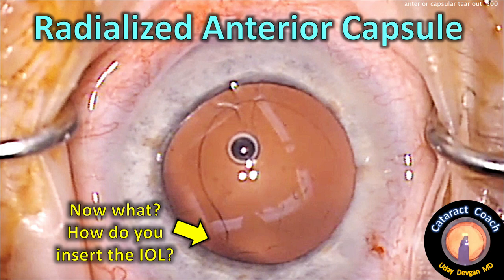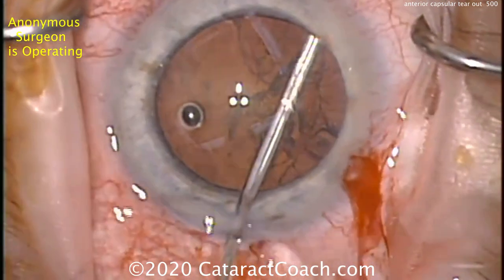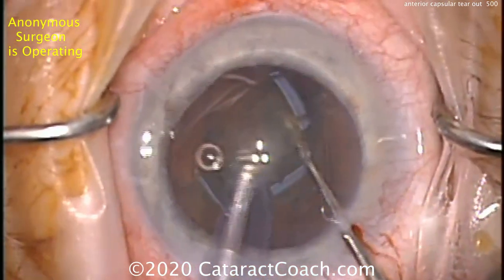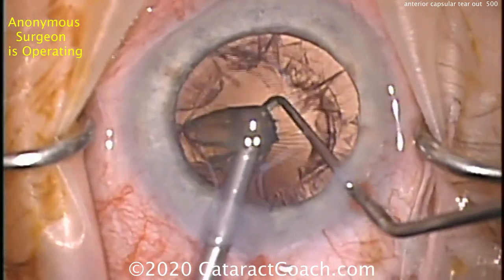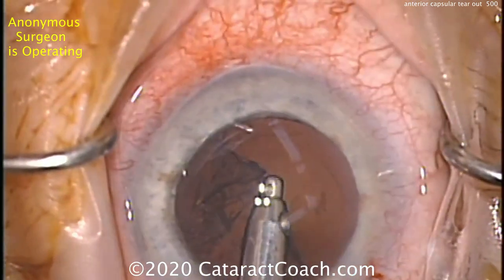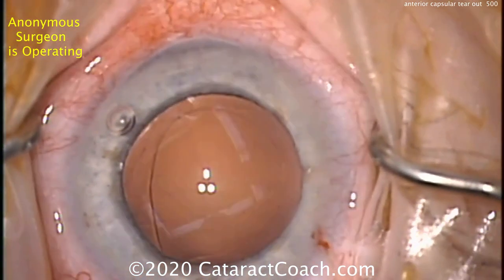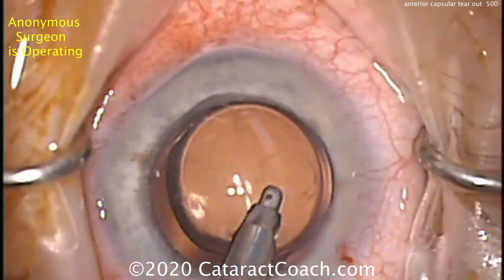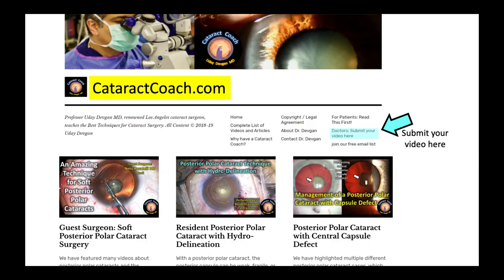Radialized Anterior Capsule in Cataract Surgery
In this video, which was anonymously submitted, an experienced surgeon encounters a routine cataract case where the anterior capsule is found to be radialized towards the zonular attachments. How do you deal with this case now? How can you prevent this tear out from extending to the lens equator and even to the posterior capsule? Can you still implant the IOL in the capsular bag? Now what?